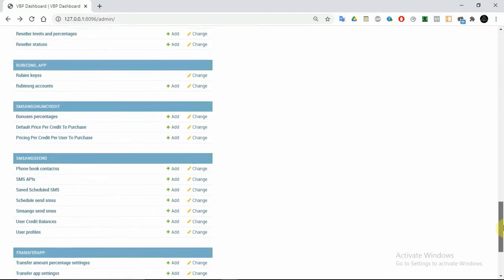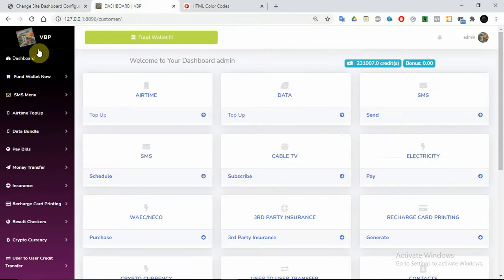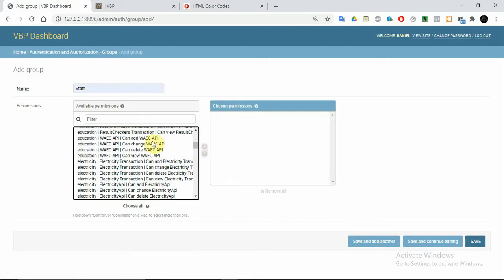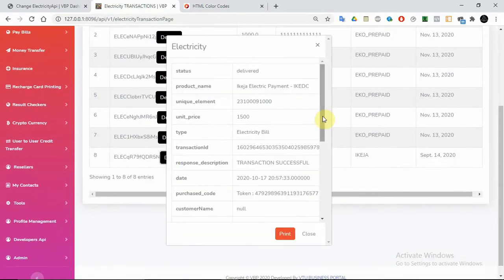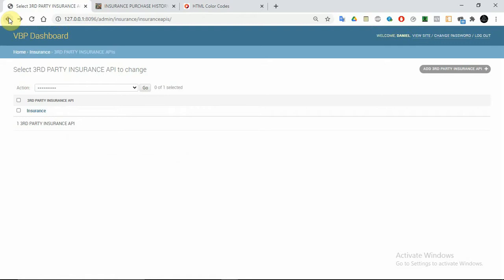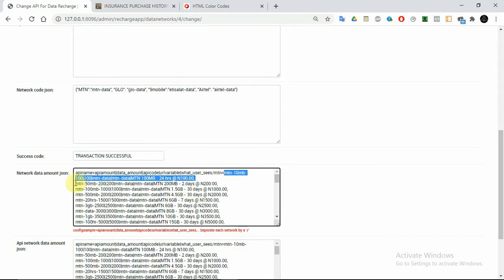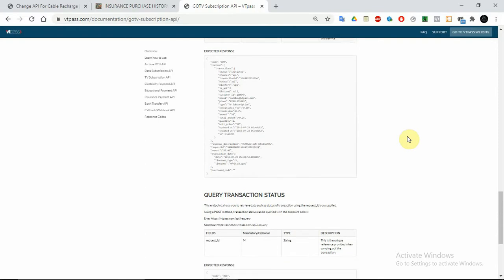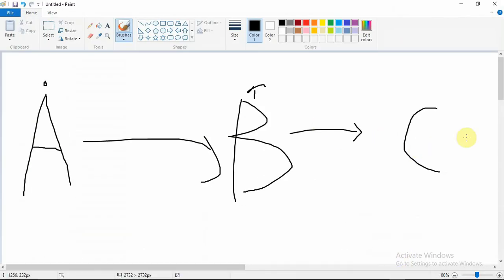VBP ADMIN AREA OVERVIEW